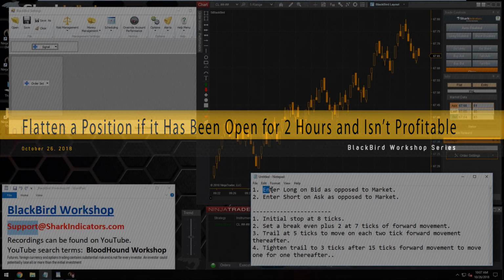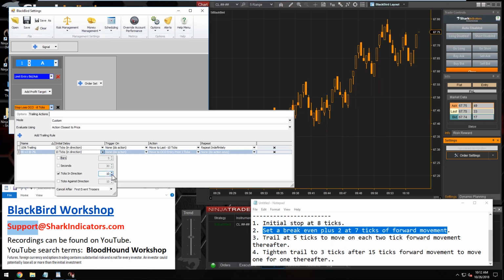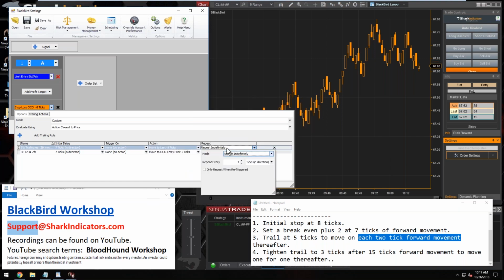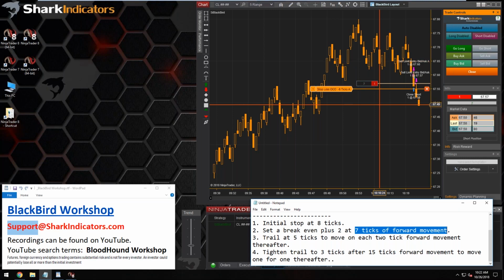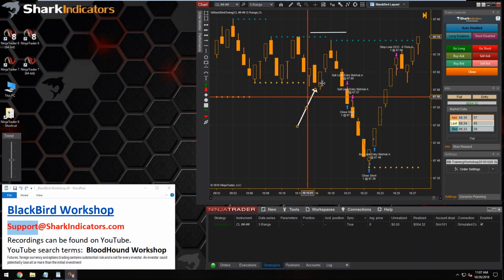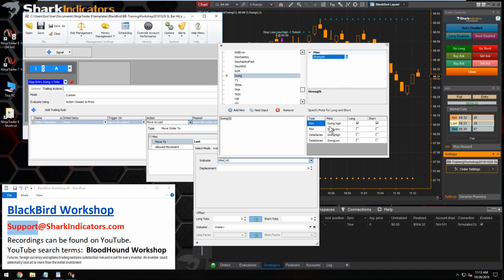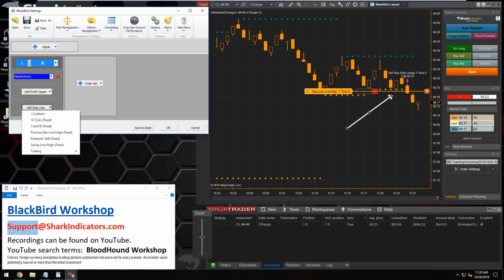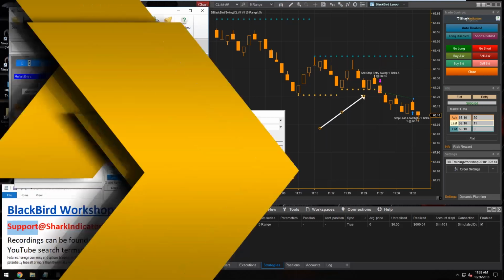BlackBird Workshop - Flatten a Position if it's Been Open for 2 Hours and Isn’t Profitable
BlackBird Template

00:00 - Setting a Limit entry order to the Bid price for a long, and Ask for a short position.  Then the following stop-loss parameters are added.  The initial stop-loss starts at 8 ticks.  Move to breakeven +2 ticks at 7 ticks of profit.  Then, trail by 5 ticks on every 2 ticks of profit.  Then, trail by 3 tick, at 15 ticks of profit, on every 1 tick of profit.

15:51 - This next topic takes the above stop-loss settings and adds a Stop entry that is placed 1 tick above the Swing indicator.  For a long position, the Stop entry order is placed 1 tick above the Swing High plot (for a breakout entry), or the Stop entry is placed 1 tick below the Swing Low plot for a short position.  Also, a trailing action is added to automatically move the stop entry if the Swing indicator finds a new swing point.

28:02 - How to flatten a position if the position has been open for 2 hours and is not profitable.  This example shows how to create a stop-loss rule to accomplish this.